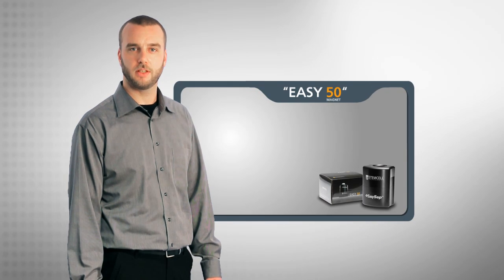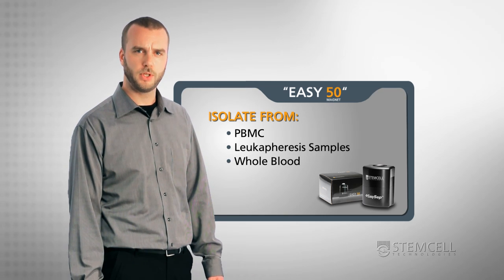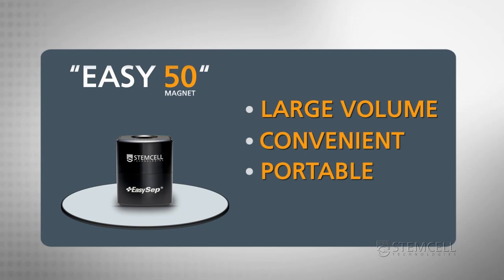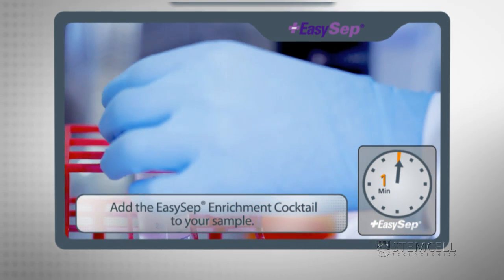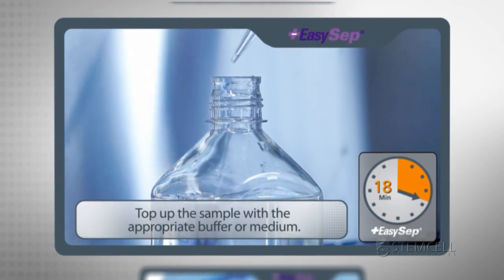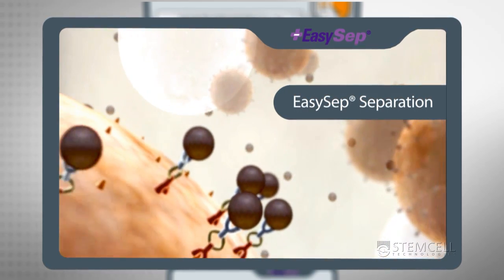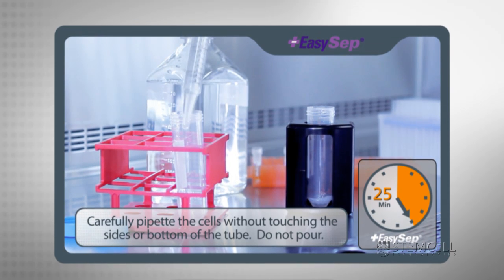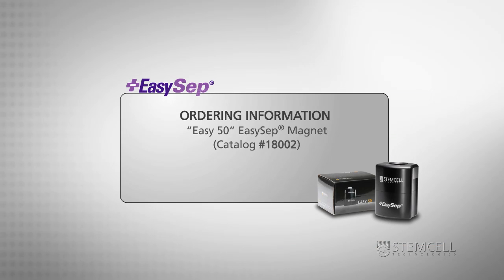The "Easy 50" EasySep® Magnet: Portable Large-Volume Cell Separation In 25 Minutes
Learn to use the portable yet powerful "Easy 50" EasySep® magnet to obtain highly purified cells from large volumes and a variety of sources, including leukapaks and buffy coats. Watch how the Easy 50 cell separation protocol works, step by step.